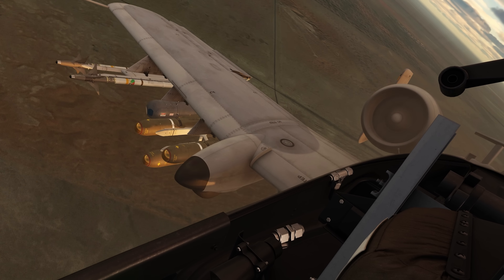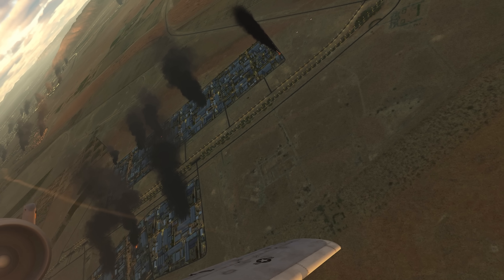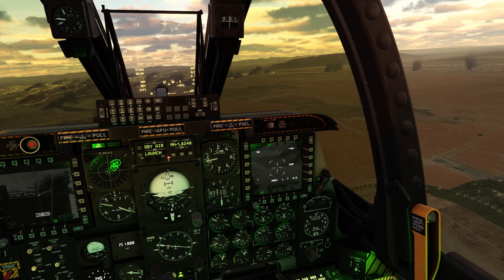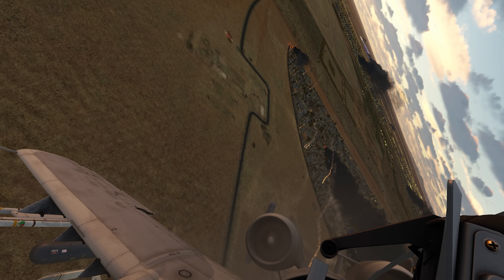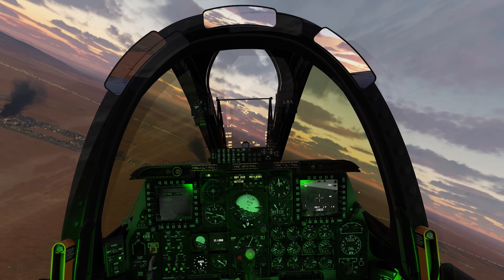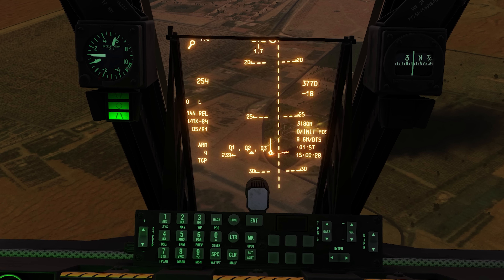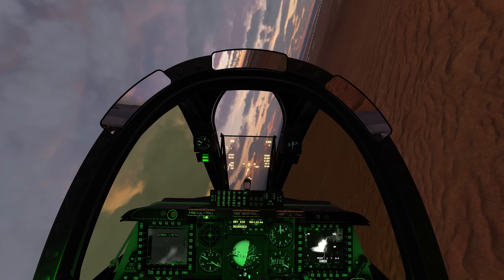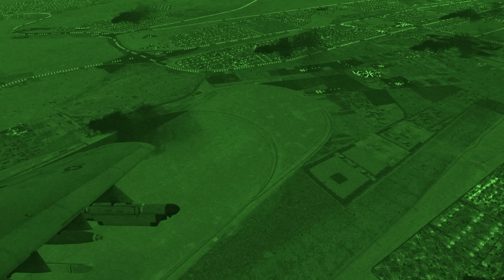A-10 Warthog Tank Killer | The Best Warthog Simulator | Digital Combat Simulator | DCS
Processors: AMD Ryzen 9 5950X 16-Core 3.4GHz (4.9GHz Max Boost)
Motherboard: Gigabyte X570 AORUS Elite WiFi
Memory: 128GB CORSAIR VENGEANCE RGB PRO 3200MHz (4x32GB)
System Cooling: CORSAIR H100i PRO XT RGB
Graphics Cards: NVIDIA 10GB GeForce RTX 3080
Operating System: MS Windows 10 Professional
Operating System Drive: 2TB Samsung 970 EVO Plus PCIe NVMe
Hard Drive: 2TB Samsung 980 PRO
Power Supply: CORSAIR AX1600i ATX Titanium